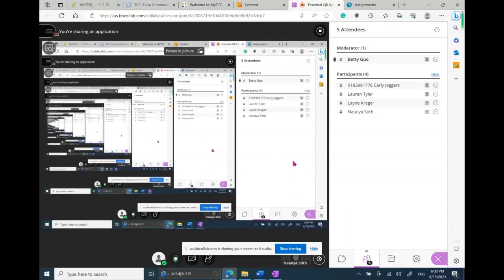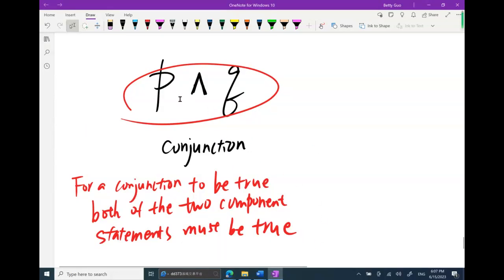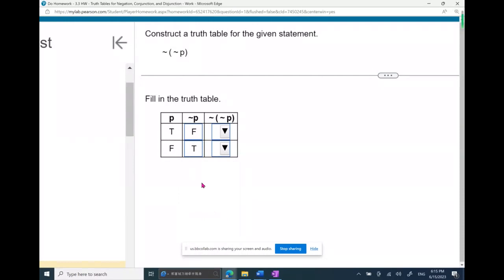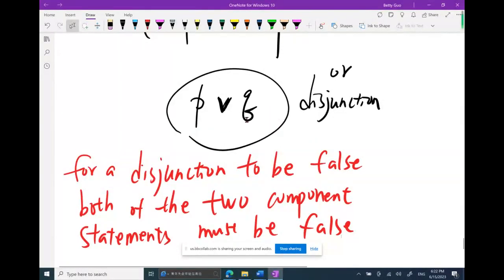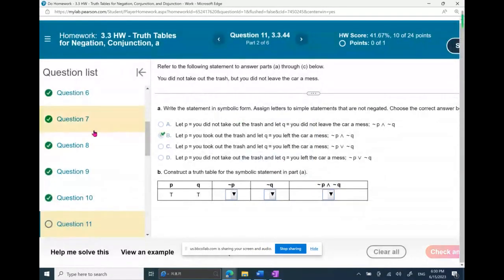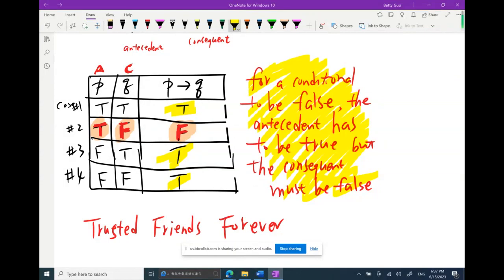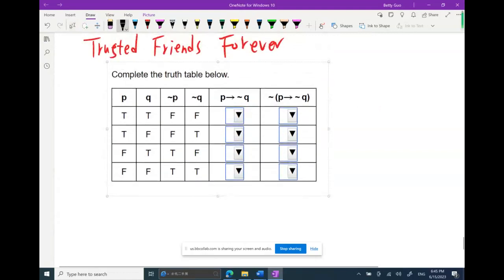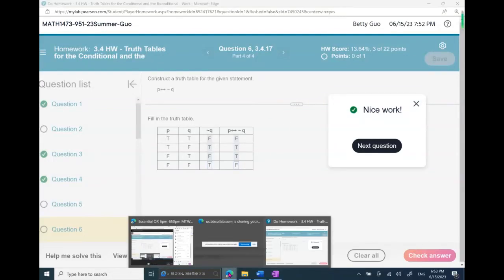QR MLM 3 3&3 4